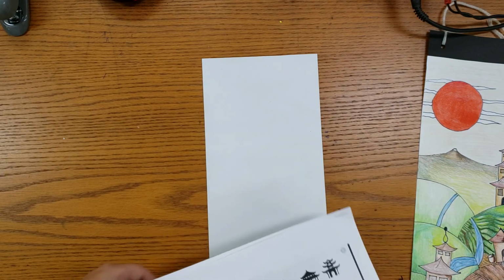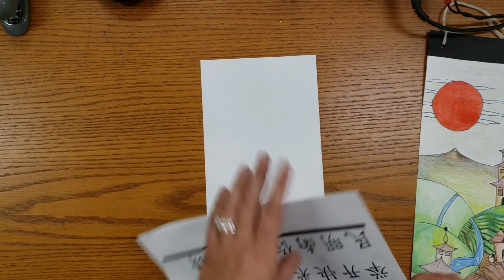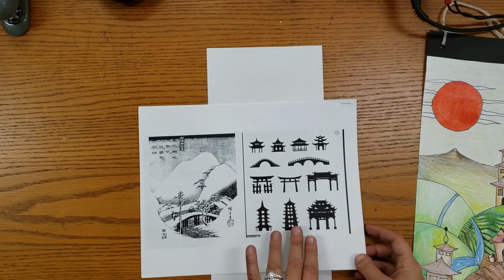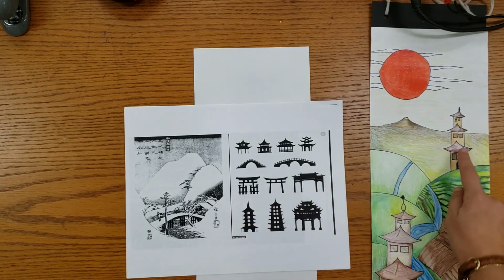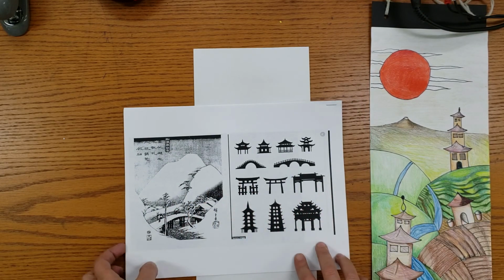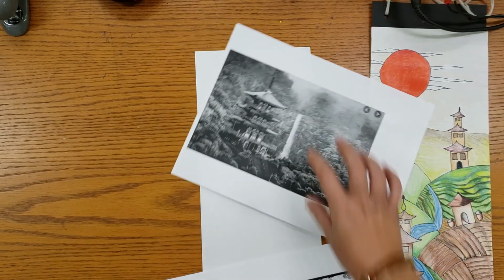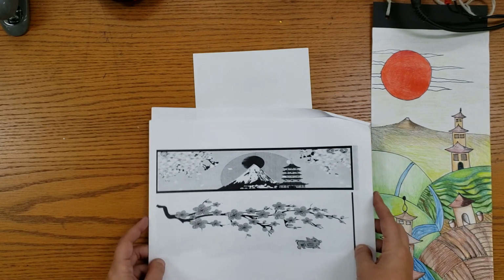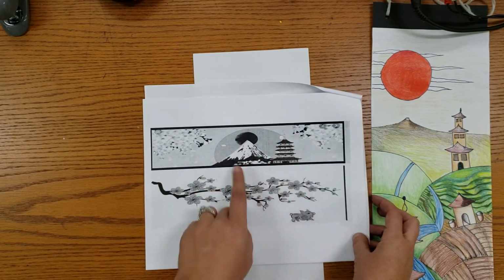Landscape Lesson Part 1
Part 1 of the Japanese Style Landscape Scroll Project